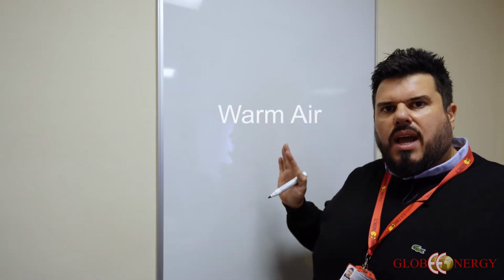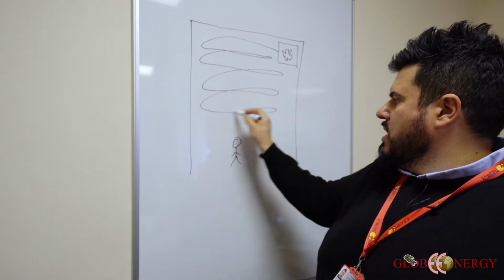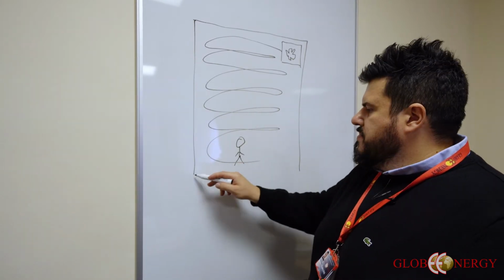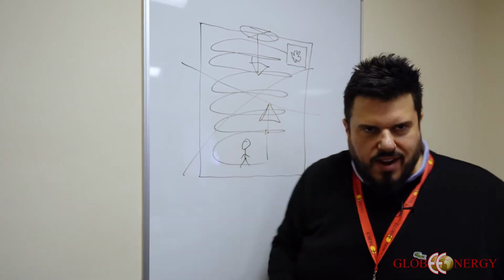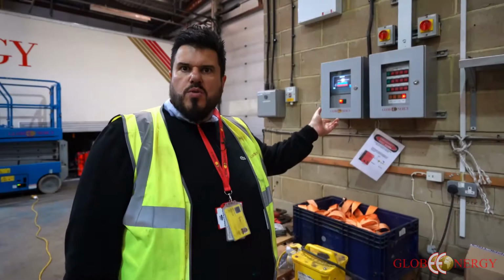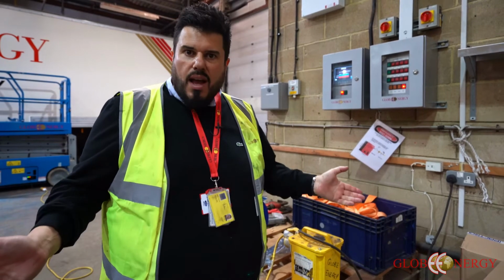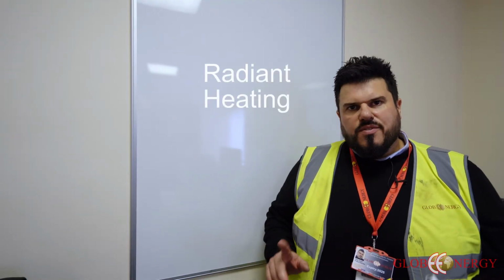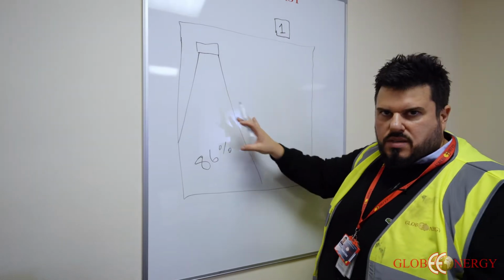Globe Energy Thermocharge Technology Film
How do we do it? How do we save so much energy in high volume buildings. This is a simple explanation of how the patented Thermocharge technology works. The way we build, install and run systems goes completely against the usual 1920-50's style of working that we amazingly still see being used to heat most high volume buildings today